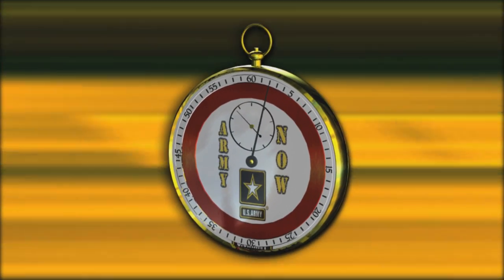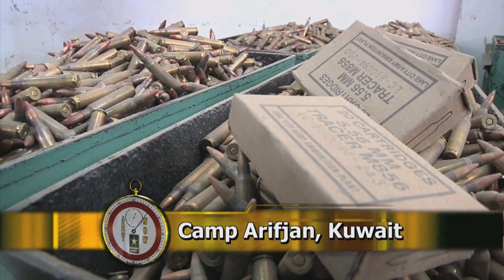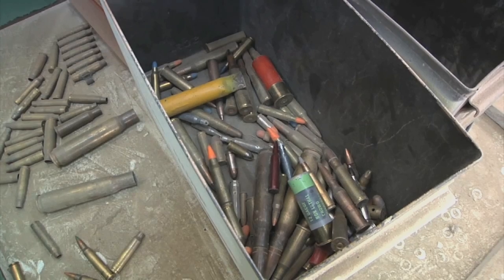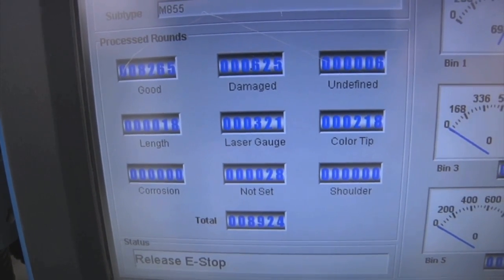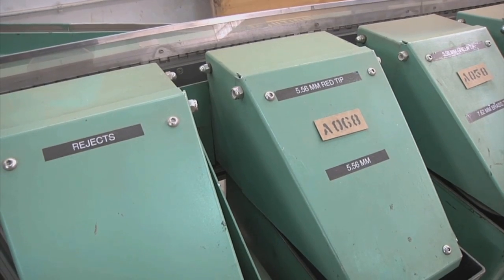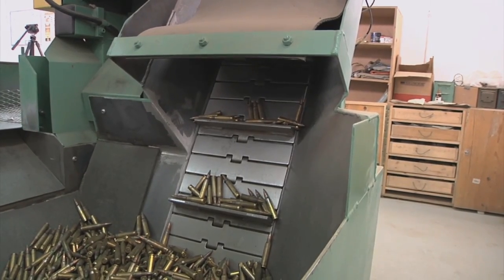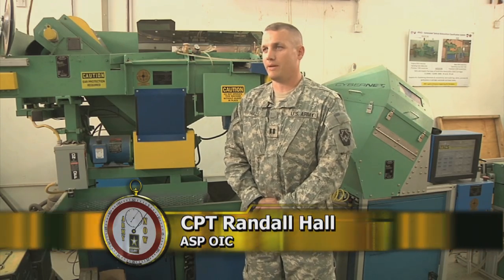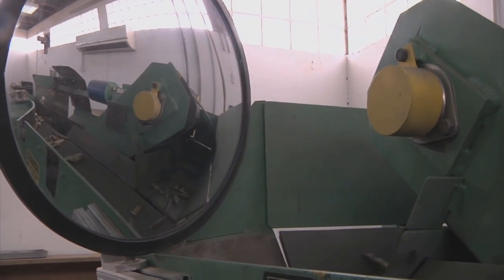Ammunition Sorter Makes Life Easier For Soldiers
Soldiers in Arifjan, Kuwait use a high tech machine, who was inspired by a peanut sorter, to get the job done.